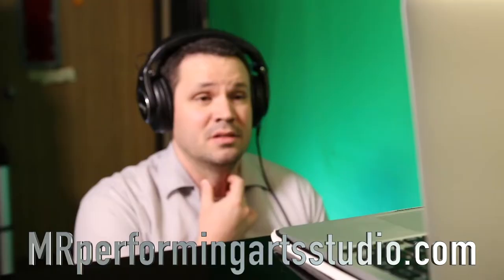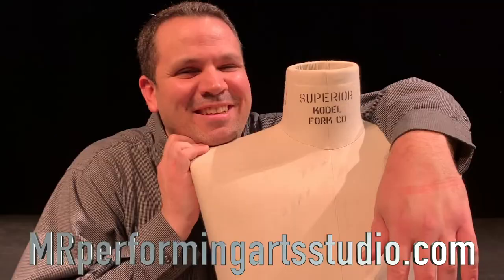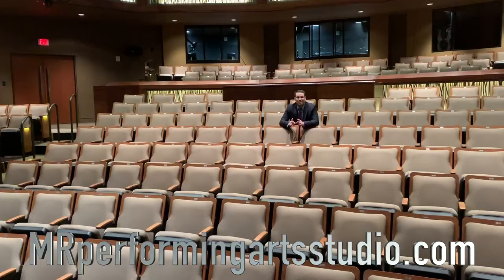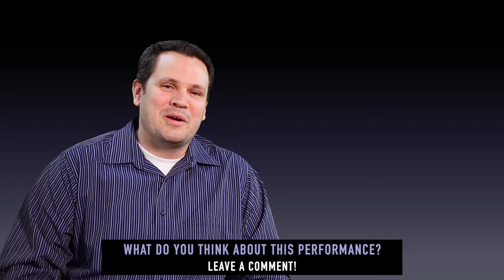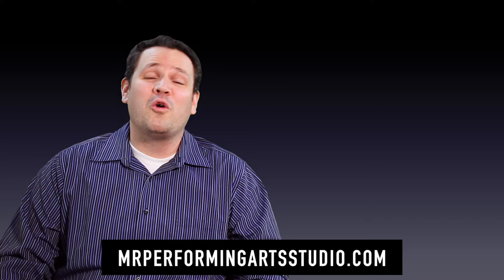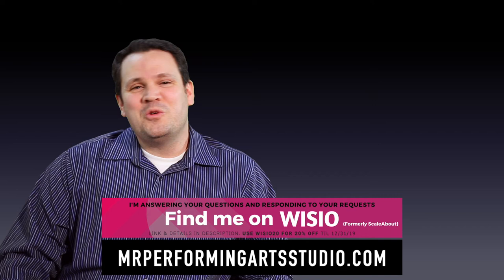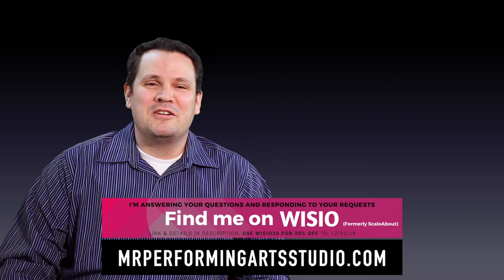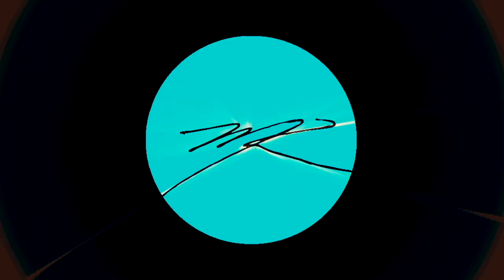What Makes Leslie Odom Jr. "Without you" from Rent AWESOME? Dr. Marc Analysis & Reaction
Voice Teacher, Vocal Coach, Performance Coach, & Opera Stage Director Dr. Marc Reynolds reacts and teaches how to sing and perform like the top performers in the world and talk about what makes those performers the best!

Leslie Odom, Jr., performs, "Without You," from the Musical, "Rent," as part of his talk at the Iowa State Lectures Program.  He joined the cast of the touring production of, "Rent," when he was just seventeen years old.

Send me a quick question or get your own reaction from me on Scaleabout.com:

Don’t forget to download Amino and search my profile name, @DrMarcReynolds, to check out my Stories: